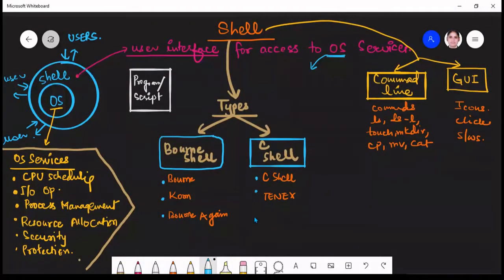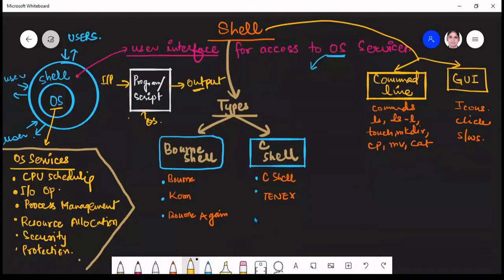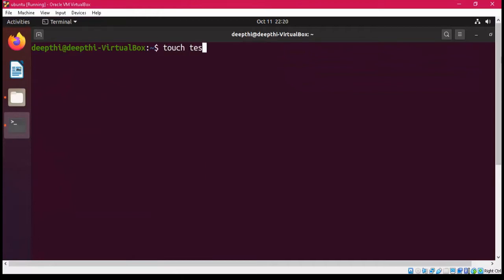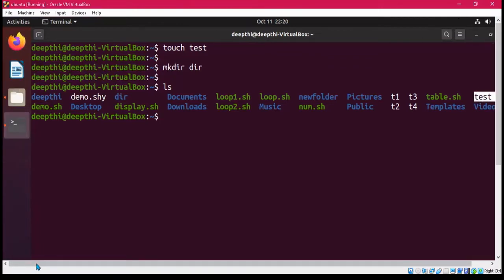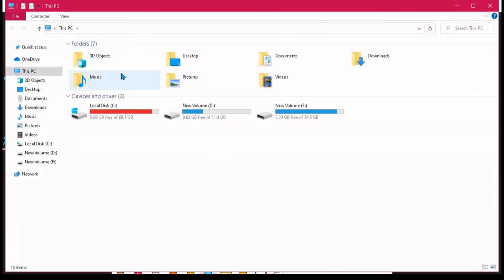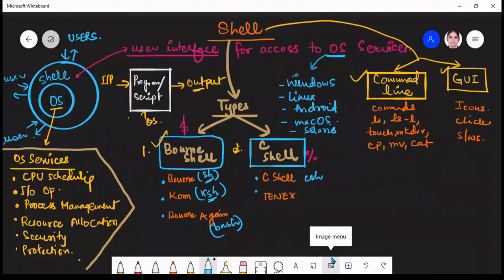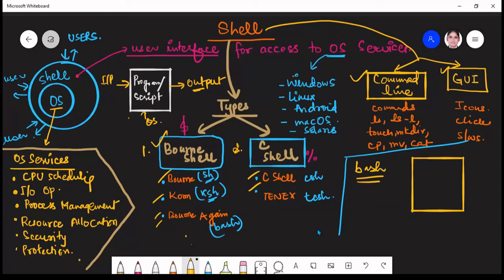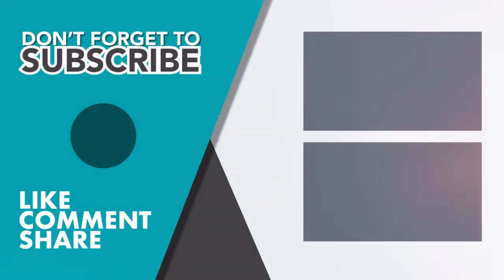1. What is a Shell | Shell Scripting Tutorial for Beginners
This video demonstrates explains the following:

What is a shell?
Types of Shell
Refer:
Linux Complete Tutorial A-Z :